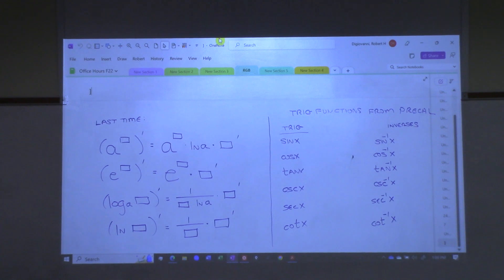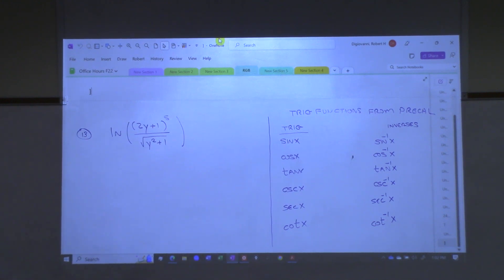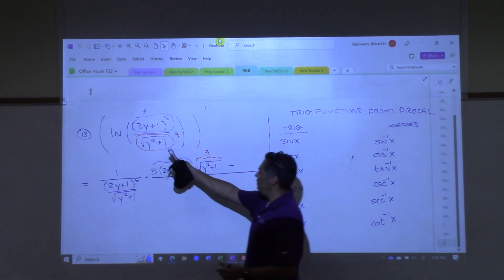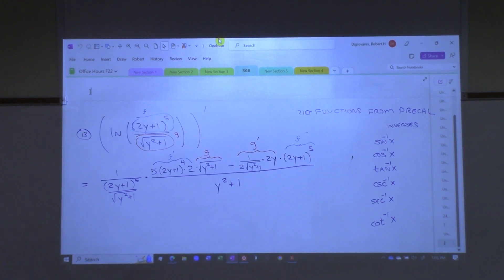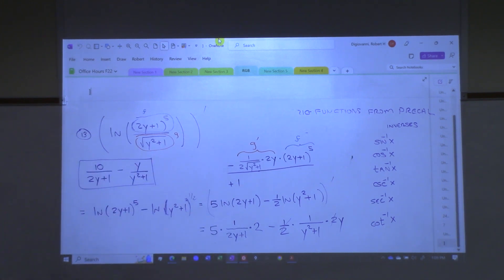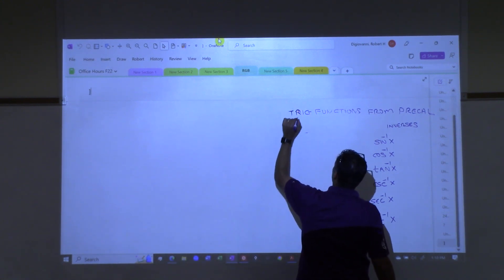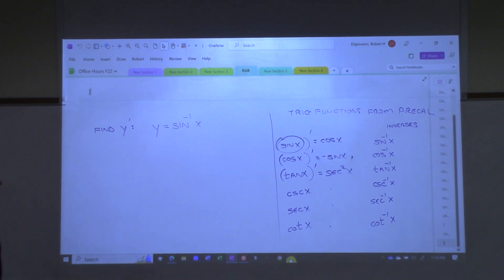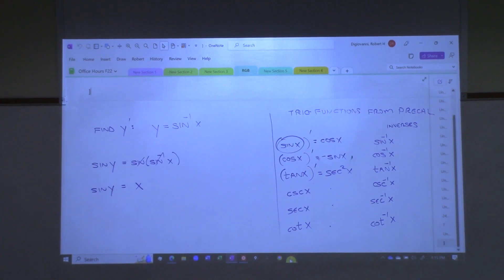2413 7/6 part1